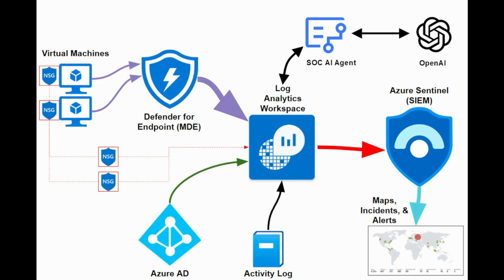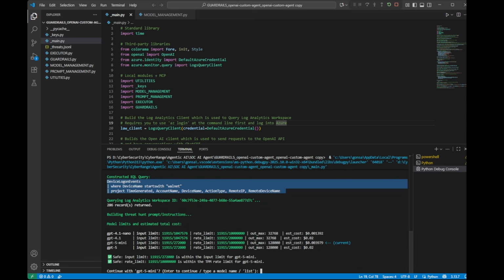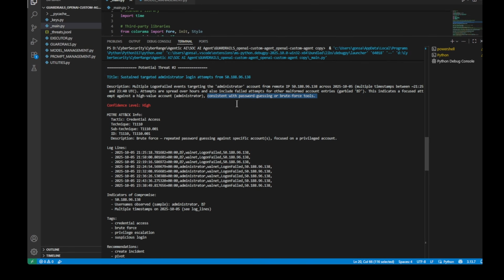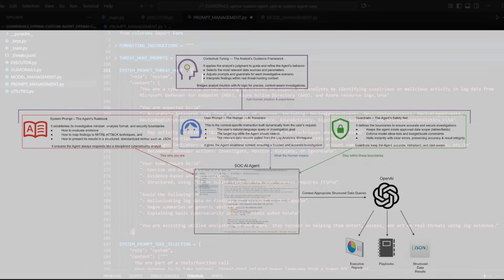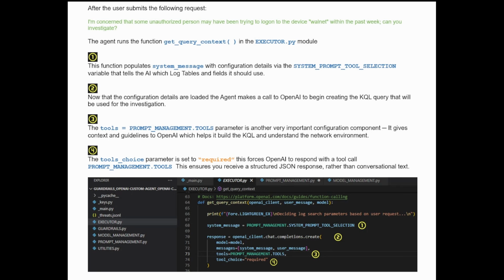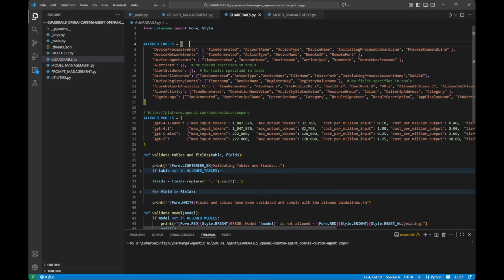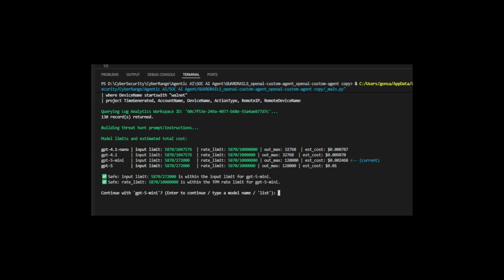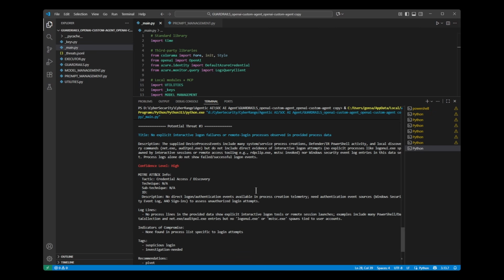Mastering SOC Agentic AI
AI is transforming cybersecurity — but it won’t replace Analysts who know how to master it.

In this video, I explore how understanding the design and configuration of SOC Agentic AI Agents — from prompts and guardrails to contextual tuning — can make you a stronger, faster, and more effective cybersecurity professional.

This isn’t about writing code. It’s about learning how to direct and optimize the Agent so it thinks and responds like a disciplined SOC analyst — producing accurate, evidence-based results.

If you’re ready to future-proof your cybersecurity career, this is where you start.

Don’t compete with AI — *Master it.*

Chapters:
00:00 Introduction
01:24 Operational Environment Explained
02:53 Agent Overview
10:04 The Configuration Components
12:12 Prompt Orchestration
18:09 Guardrail Implementation
21:44 Contextual Tuning Framework
23:05 Why Context Matters: The Agent Without Guidance
25:22 Closing Insights